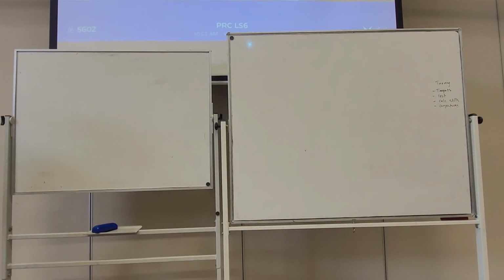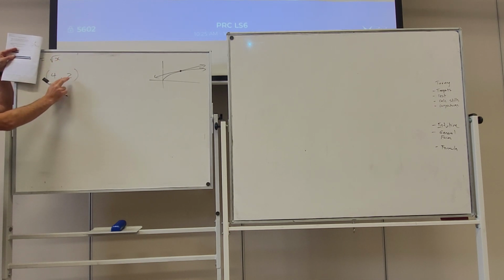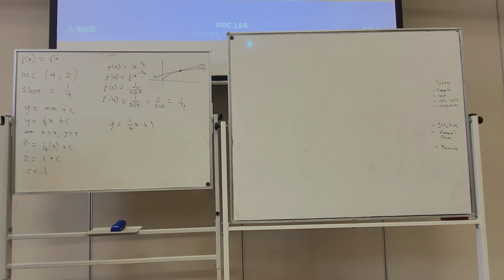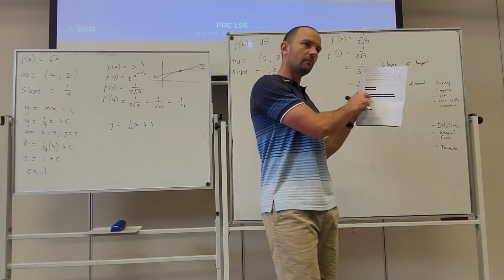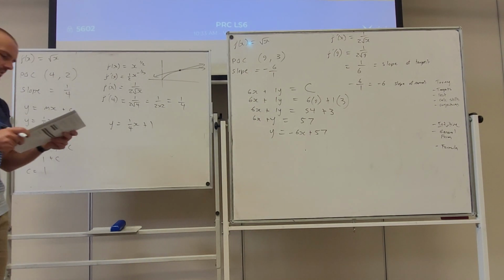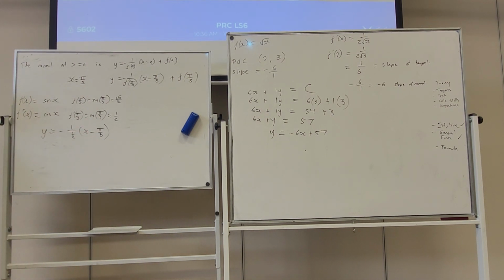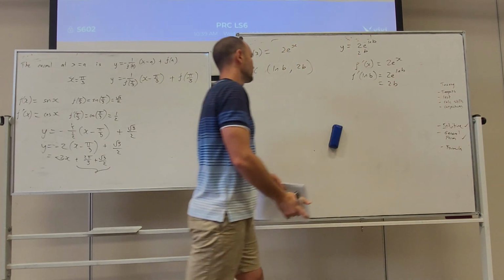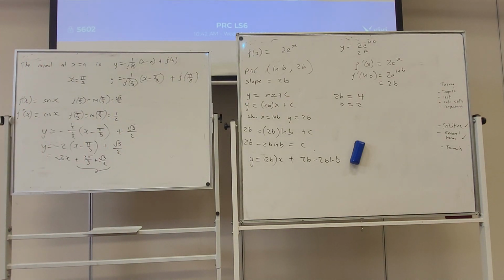3A Equations of Tangents and Normals